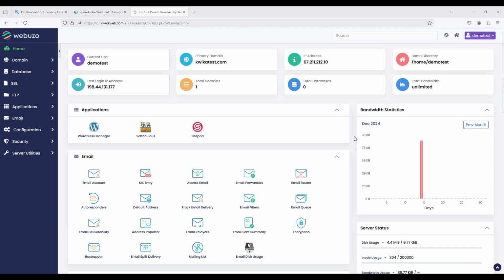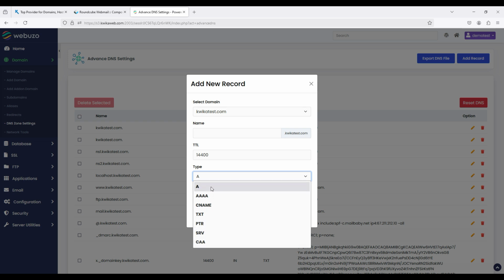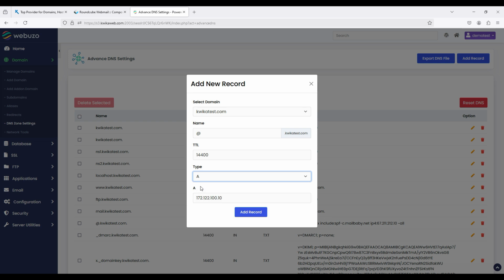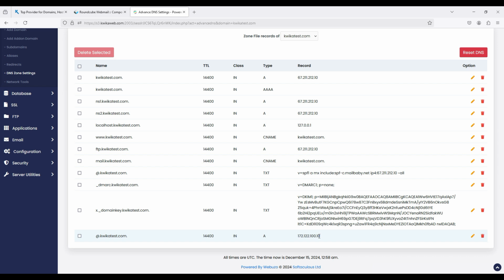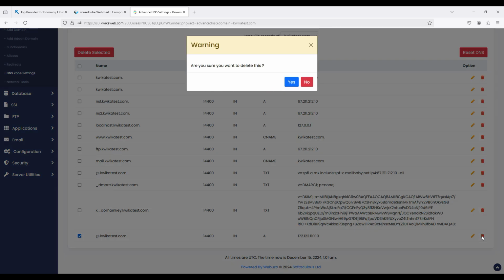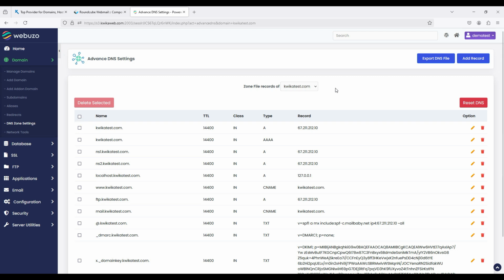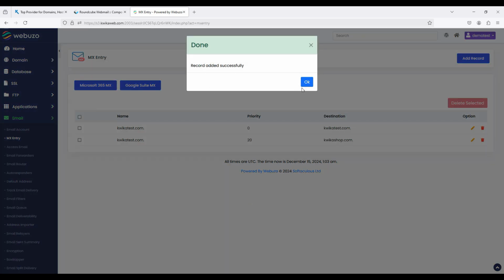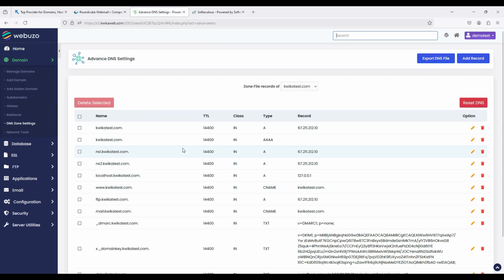How to Create, Edit, Delete or Reset a Zone Record (A, CNAME, MX, TXT, etc) in Webuzo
In this tutorial, we'll show you how to create, edit, delete or reset a zone record (A, CNAME, MX, TXT, etc) in Webuzo. Whether you're a seasoned pro or new to the online platform, our step-by-step guide will have you up and running in no time.